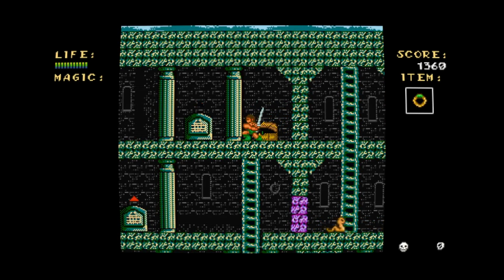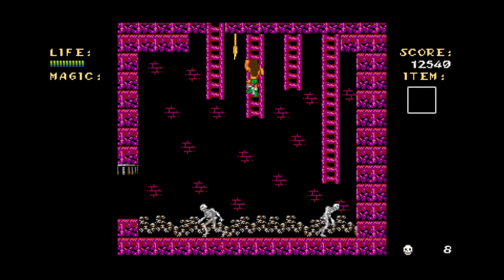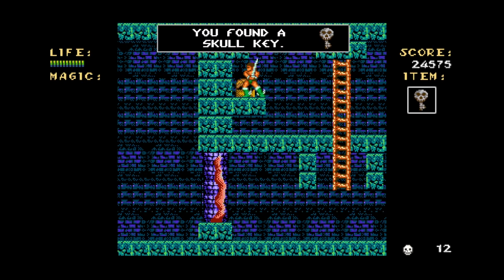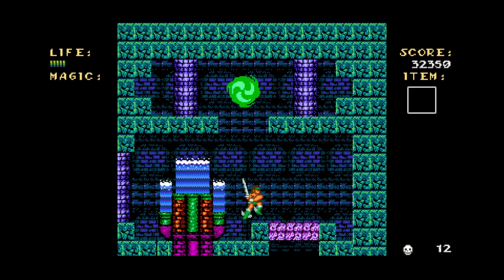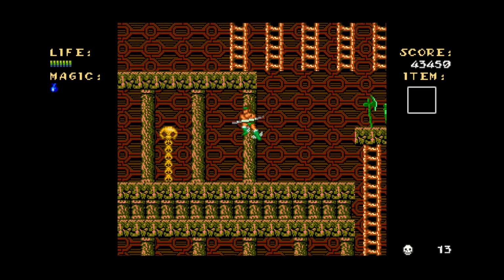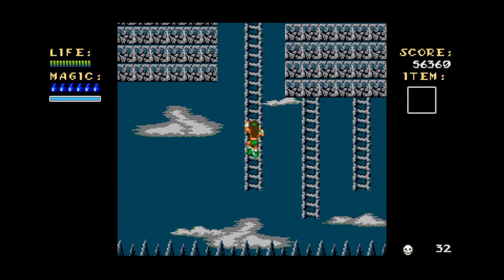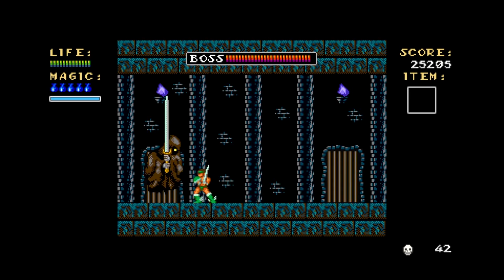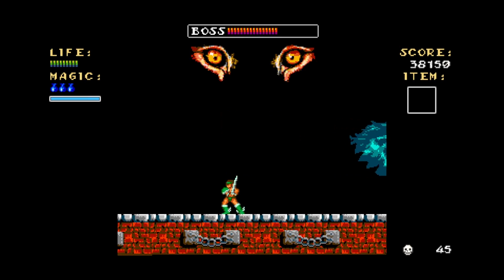Roar Of Revenge Tutorial With Commentary (Series X)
Around 1 hour 37 minutes to beat. This is the edited version of this playthrough. I labelled this "Hard Mode" since I selected the only other option aside from "Easy". The game doesnt have a name for that mode.

In this version all deaths are edited out, at each checkpoint. Since checkpoints restore all health and magic I found it redundant to show the first death at each new checkpoint, as I usually do. So the cut is made right at the checkpoint, showing the successful attempt from that point. In a few instances I didnt die on a checkpoint so theres no transitions there.

Review coming soon as well.